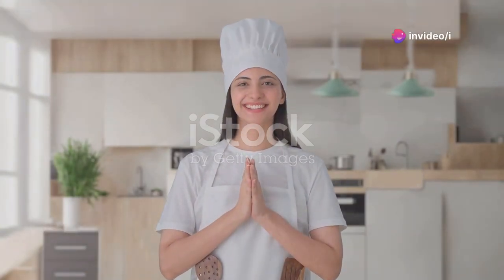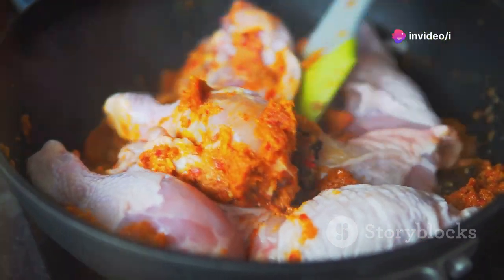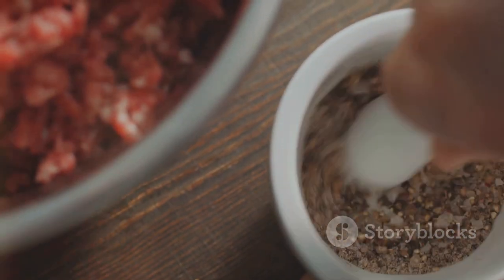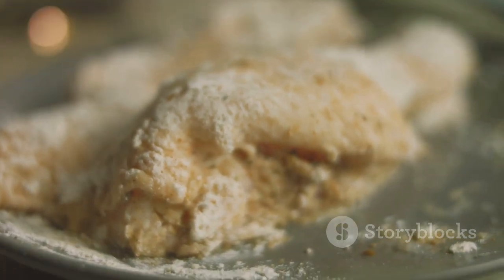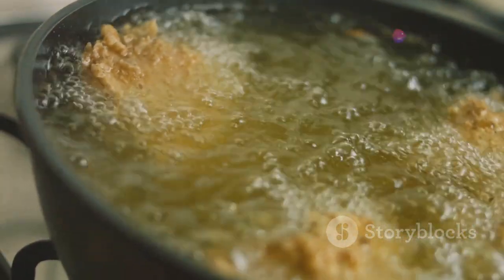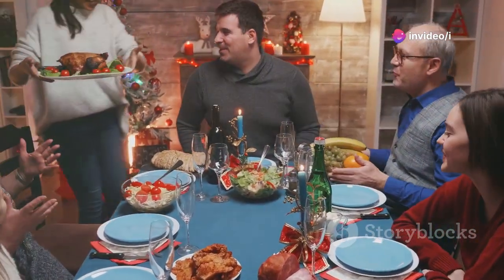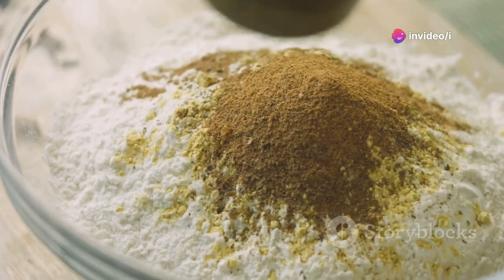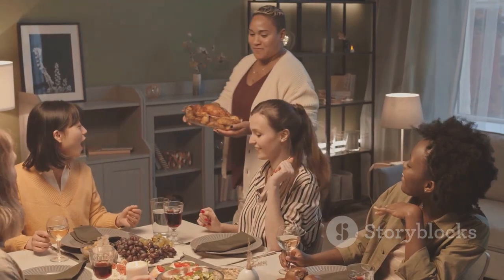Perfect Crispy Fried Chicken Legs Recipe | Village-Style Cooking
Dive into the ultimate guide to crafting the perfect crispy fried chicken legs! In this video, we’ll share a classic recipe, ideal for family meals or picnics, that’s packed with flavor and crunch. Learn the secrets of marinating your chicken in buttermilk to tenderize and enhance taste, and discover the perfect flour mixture for an irresistible crispy coating. We’ll guide you through every step, from essential ingredients to frying techniques, ensuring your chicken is juicy and cooked to perfection. Don't forget to pair your chicken with side dishes like mashed potatoes and coleslaw. Enjoy cooking with love and simplicity!

OUTLINE:

00:00:00 Welcome to My Kitchen!
00:01:26 Gathering Your Ingredients
00:02:11 The Magic of Marinating
00:02:41 Creating the Perfect Coating
00:03:08 A Crucial Step
00:03:36 Frying to Golden Perfection
00:05:00 Serving and Enjoying Your Crispy Chicken